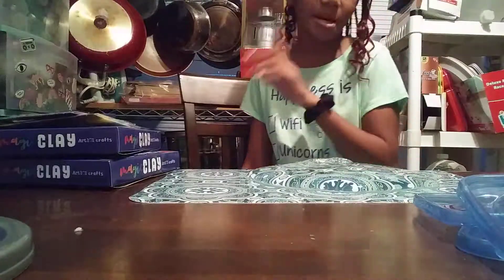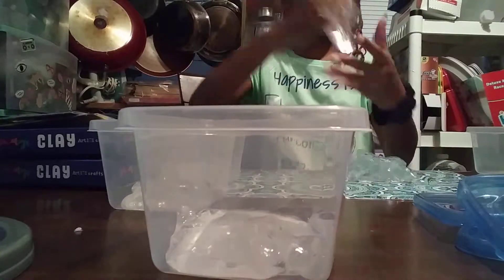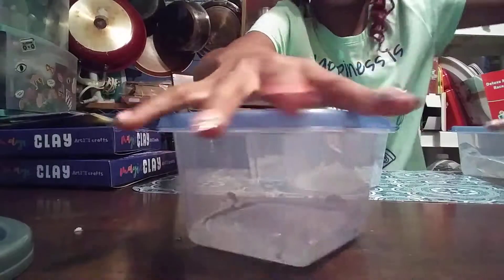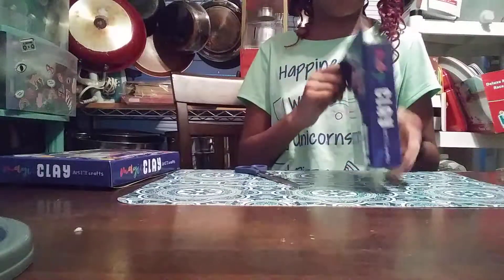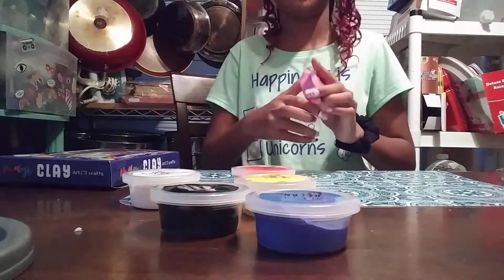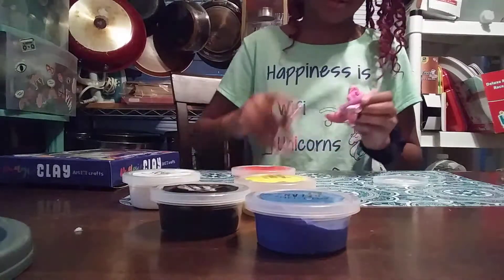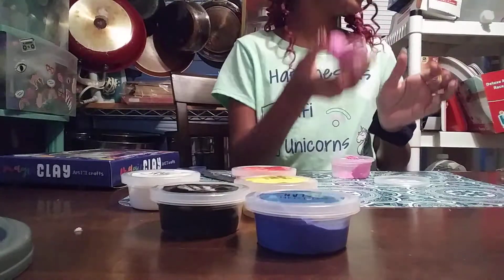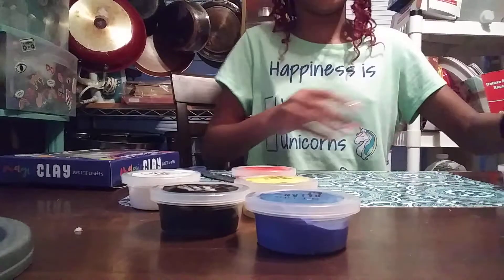Adding ingredients to clear slime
This is a video update on me making my fabulous awesome slime! In this video I add many ingredients to clear slime.